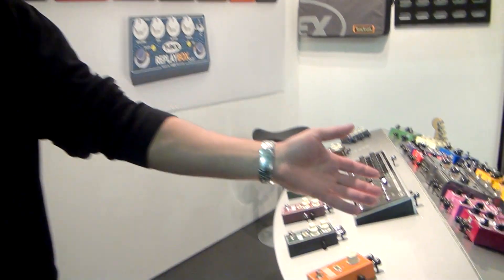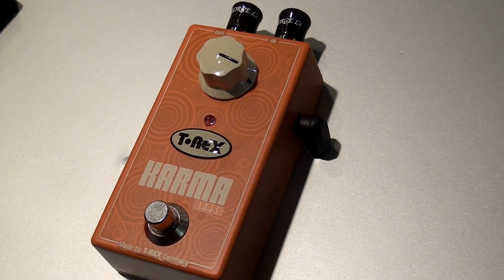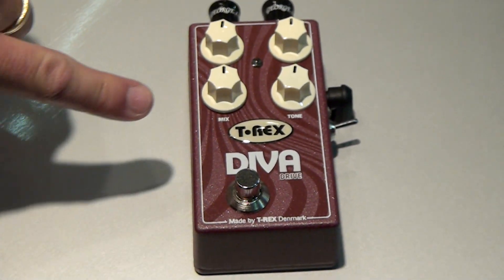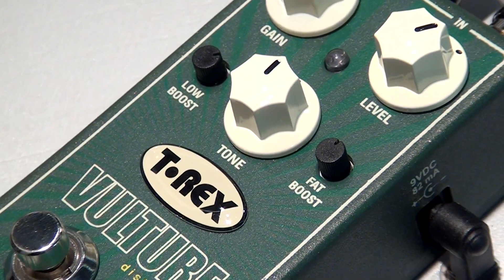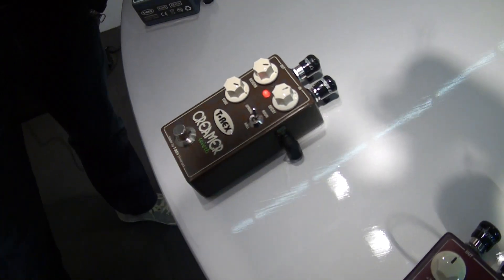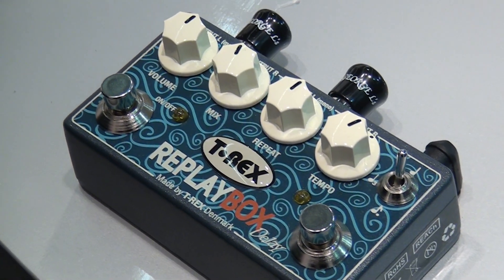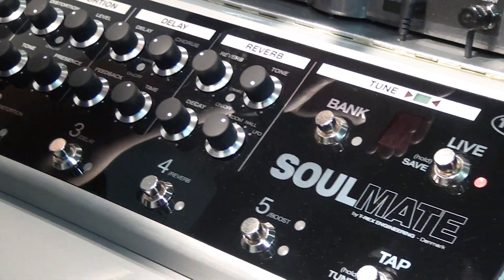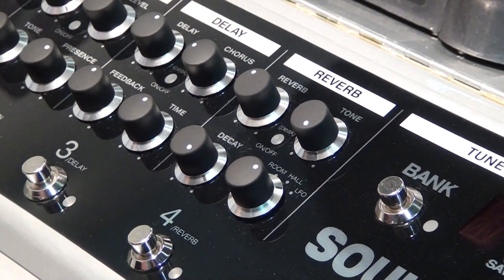10 new products form T Rex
T-Rex Reverb, Delay, Distortion, Overdrive, Tuner, Wah, Effect Board, Booster, Octaver, Compressor